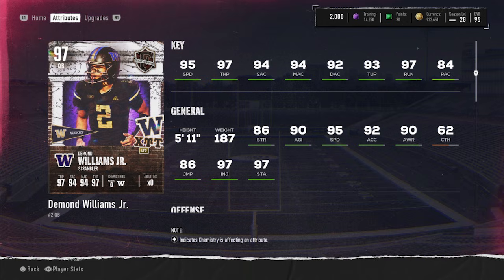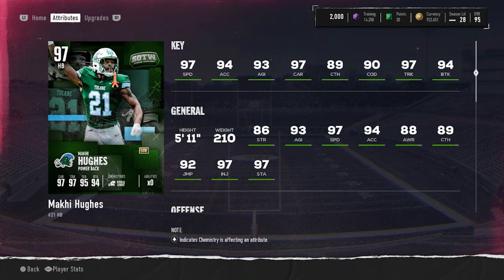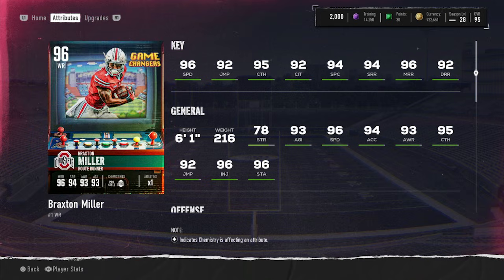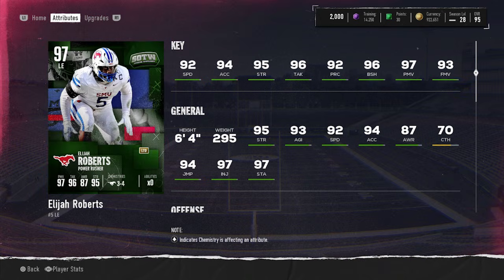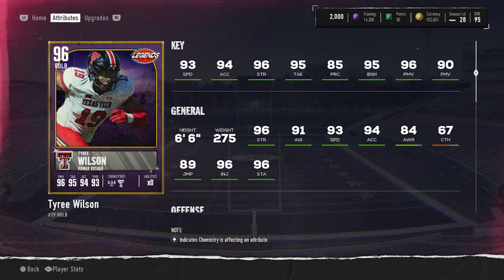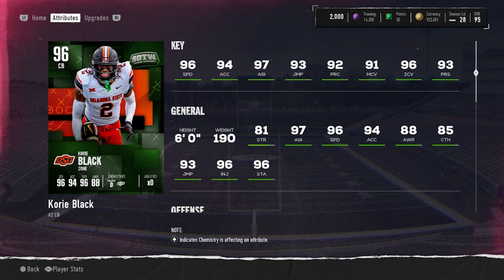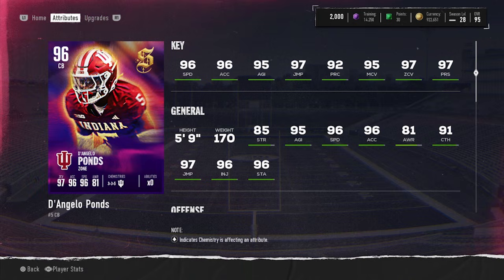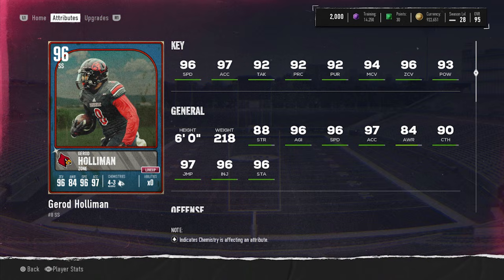BUY THESE NOW! The BEST V-DAY Rush Pickups To Make TODAY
CUT 25
NCAA College Football 25
NCAA College Football Release Date
College Football 25 Dynasty Mode
College Football 25 Dynasty Re-Build
College Football 25 Pre-Order Bonuses